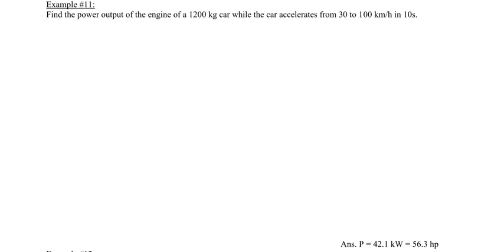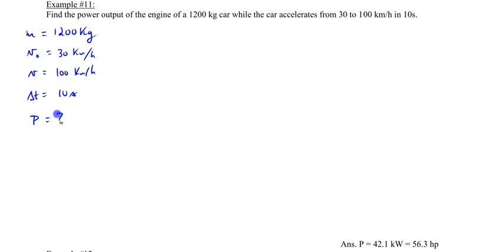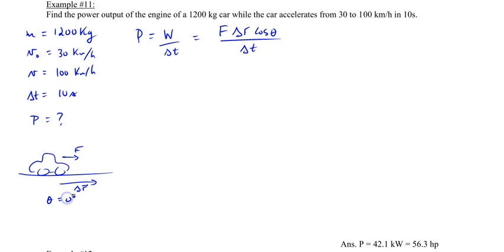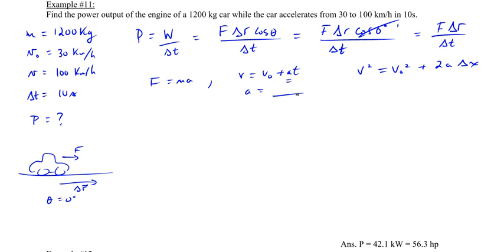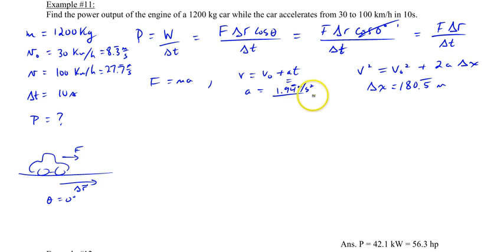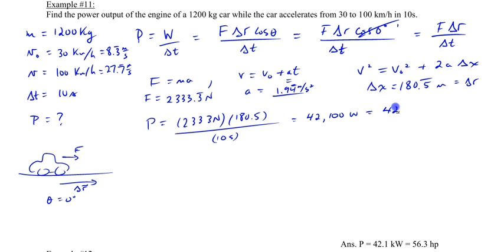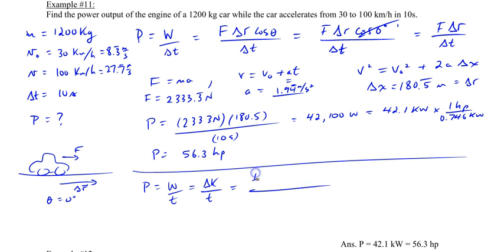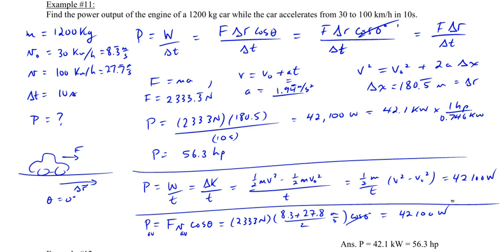Chapter 6, Example #11 (Power of accelerating car)